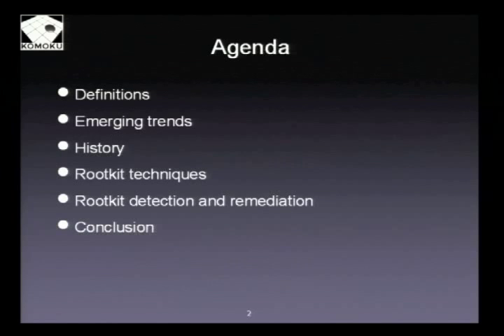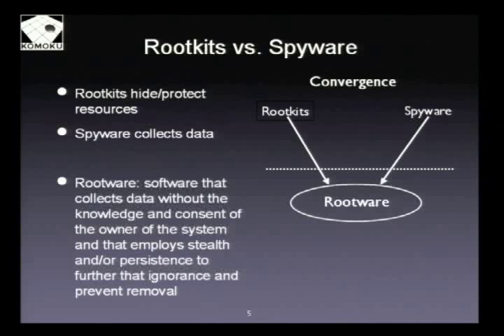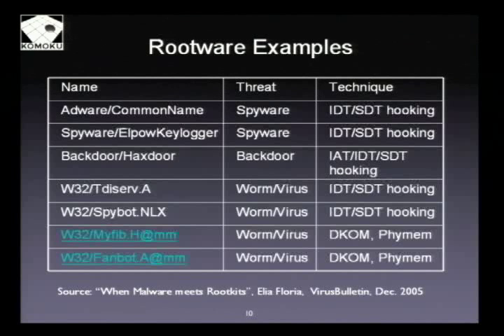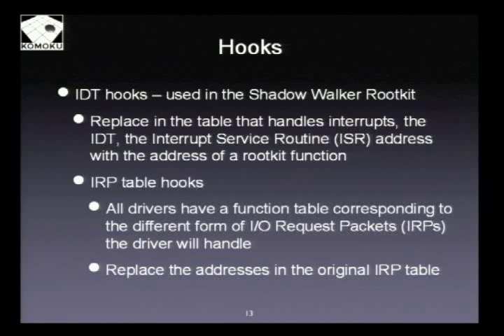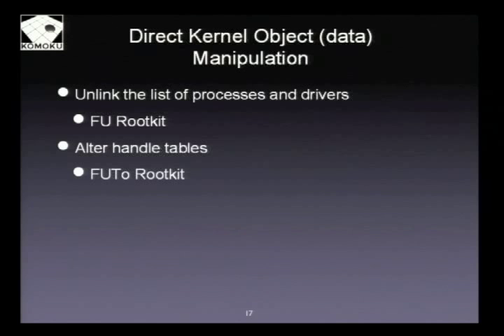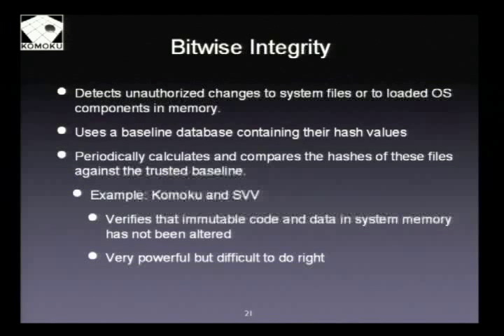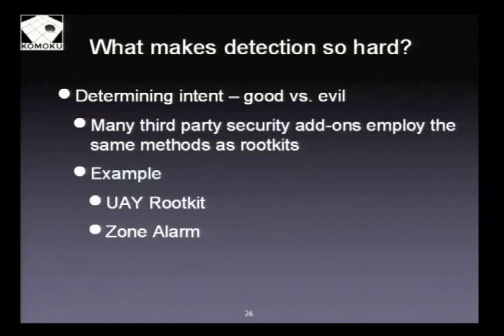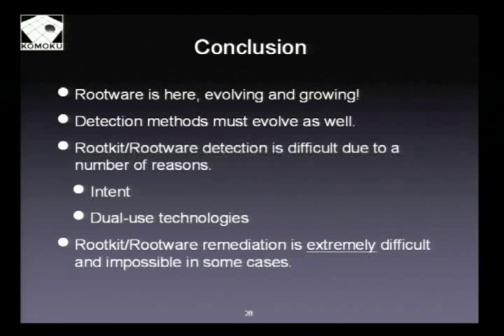2006 BlackHat Vegas V38 Butler Exponential Growth Rootkit